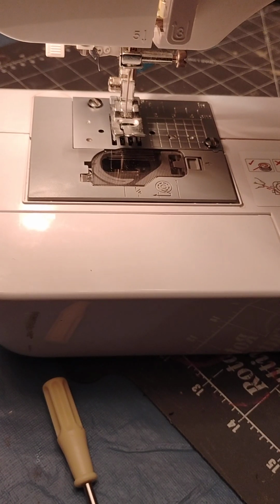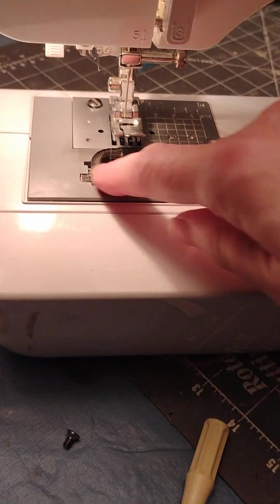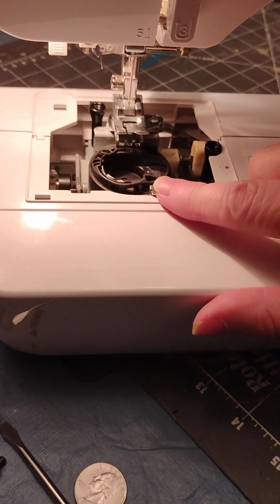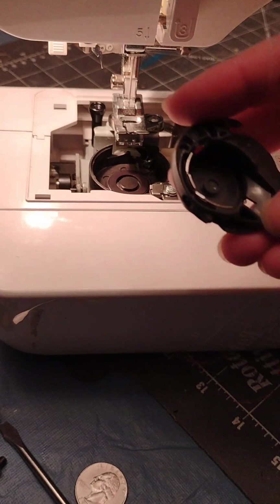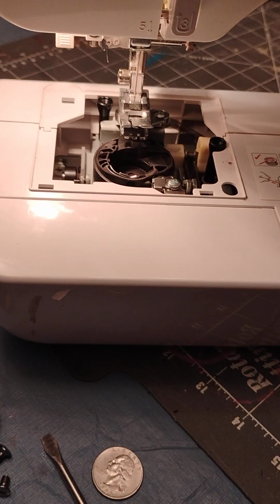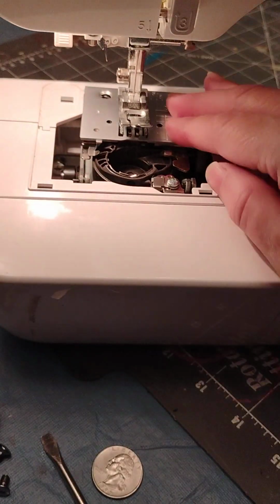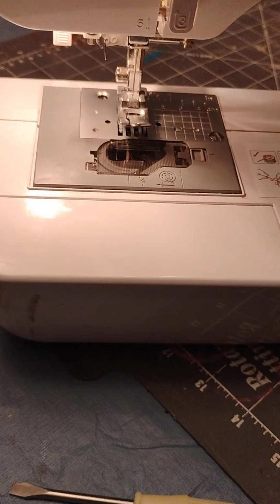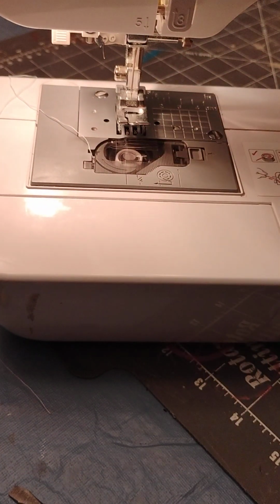How to Remove and Replace Top Load Bobbin Race@sewwhatseamstress9076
This video is from requests on how to remove the bobbin casing/race from a top loading sewing machine. This video is of my Brother XL 3750 but applies to almost any top loading sewing machine.